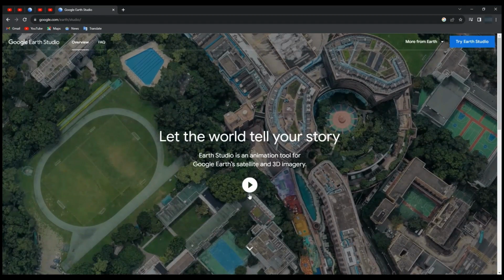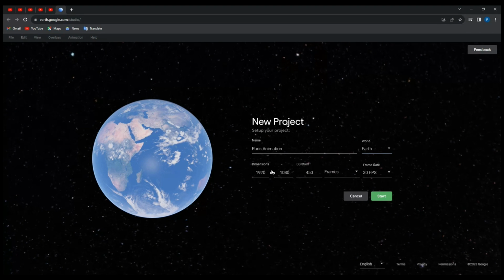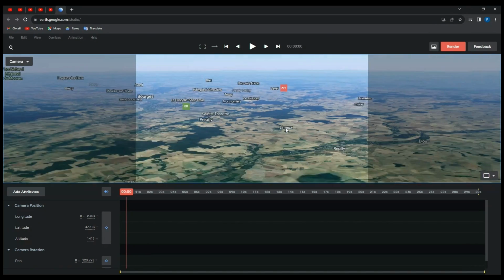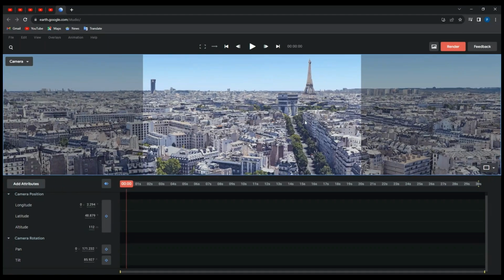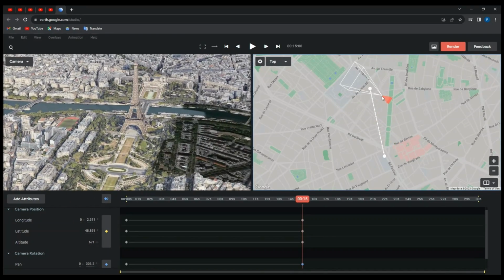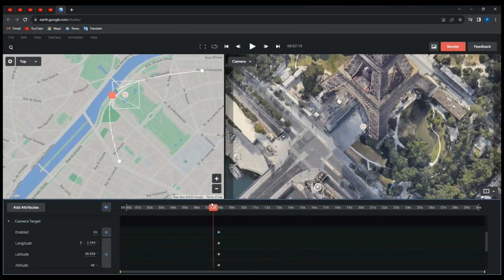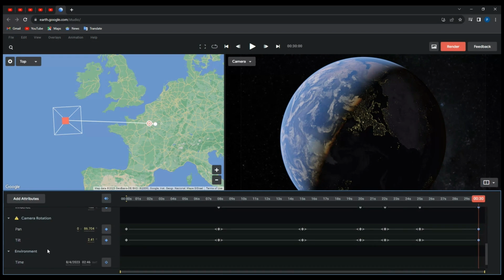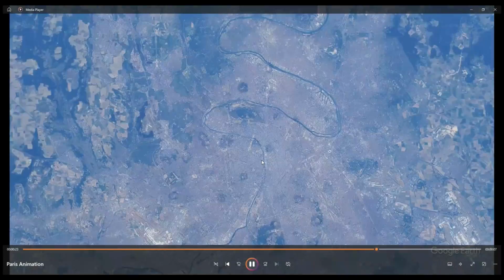A Complete Beginner's Guide to Google Earth Studio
This tutorial is all about Getting Started with Google Earth Studio,  complete Beginners' Guide to Google Earth Studio.

Step into a realm of boundless creativity and captivating storytelling with our comprehensive tutorial on Google Earth Studio! Prepare to be mesmerized as we guide you through this powerful tool that unleashes breath-taking animations and visual wonders.

In this enchanting journey, we will unveil the extraordinary capabilities of Google Earth Studio, empowering you to craft cinematic experiences that will leave your audience awe-inspired like never before. Get ready to embark on a magical voyage of visual artistry and storytelling mastery! Welcome aboard!
About Google Earth Studio:
Google Earth Studio is a browser-based animation tool for Google Earth's 3D and satellite imagery.

Google Earth has a massive store of 2D and 3D Earth data, from large-scale geological features to individual city buildings. Earth Studio is the easiest way to leverage this imagery for still and animated content.

Earth Studio gives industry-standard animation tools, so motion professionals can pick it up and start animating right away. Helpful tools like Quick Starts make it possible for anyone to create beautiful animations, incredibly fast.